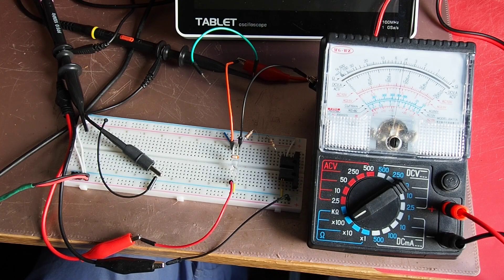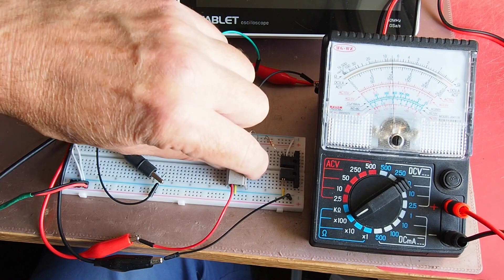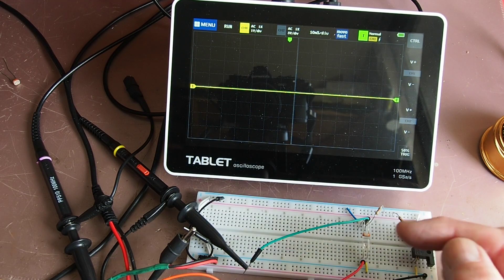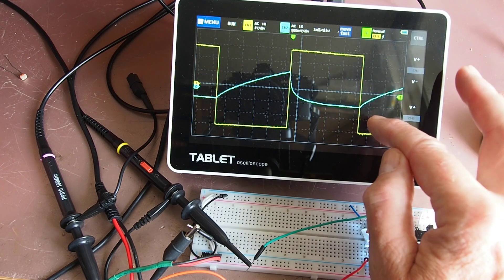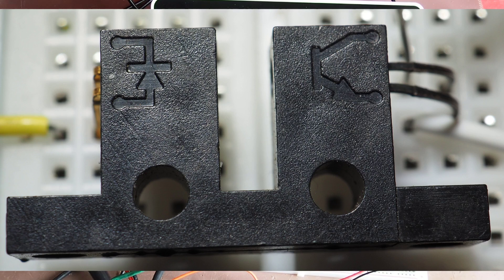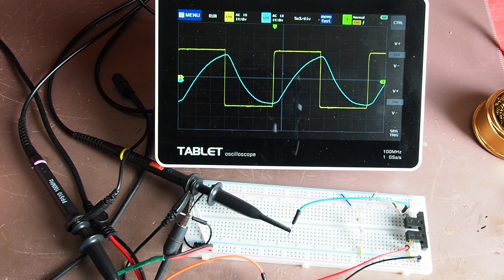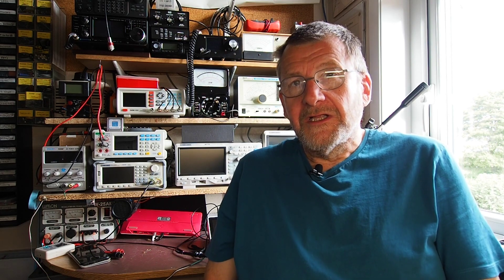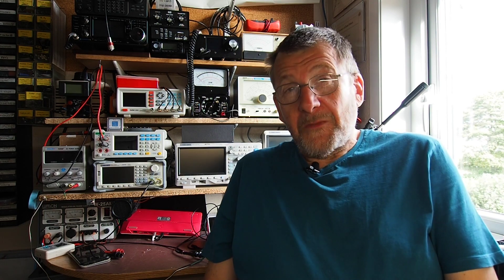Fun with the FNIRSI 1013D Tablet Oscilloscope and Optoelectronics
Exploring Opto Electronics with the FNIRSI 1013D Tablet Oscilloscope  #085